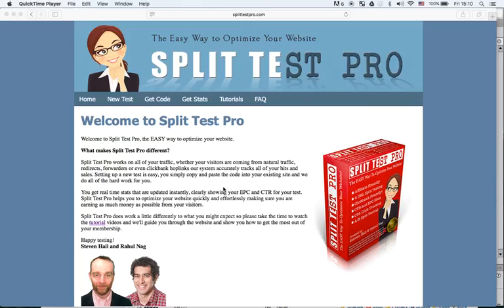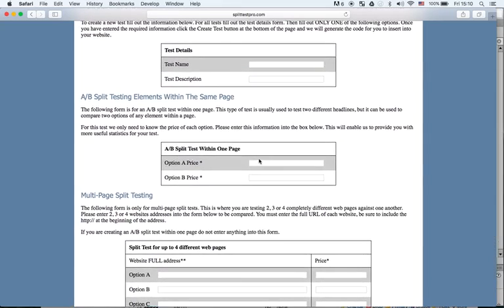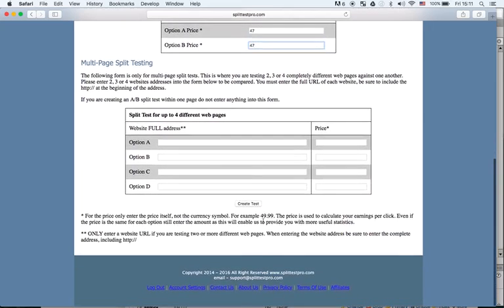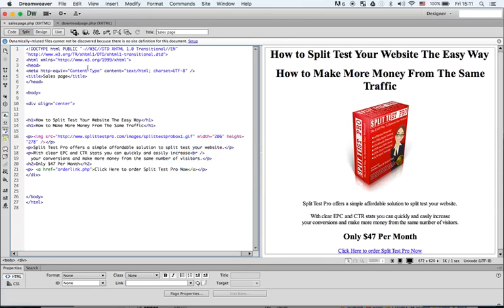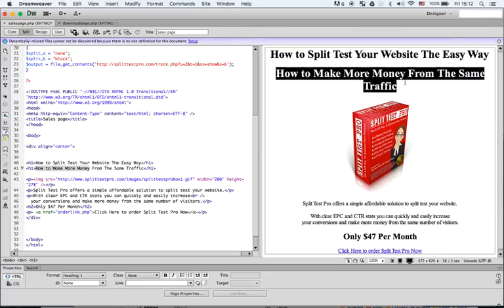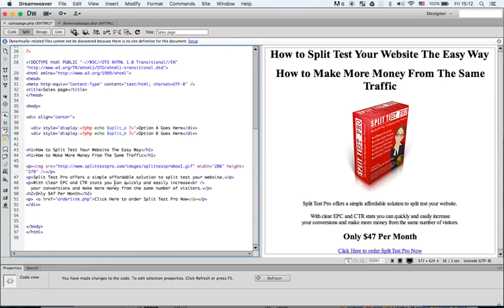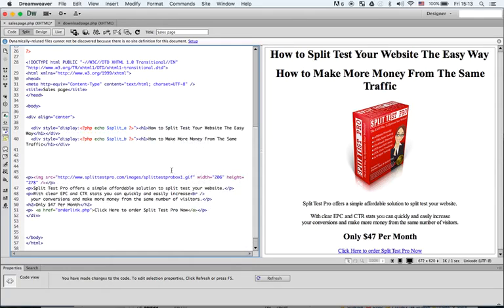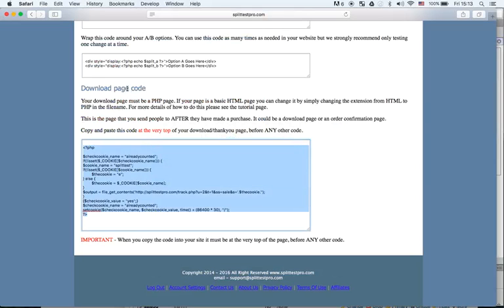Split Test Pro Demo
How to set up an AB split test in Split Test Pro